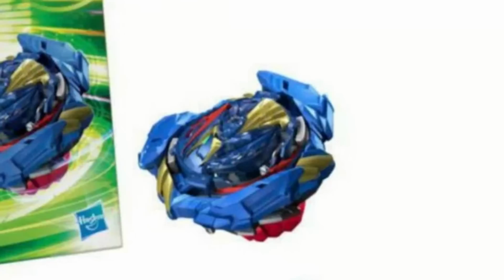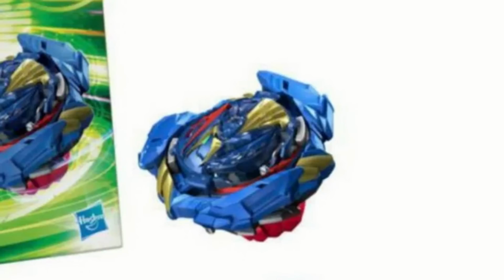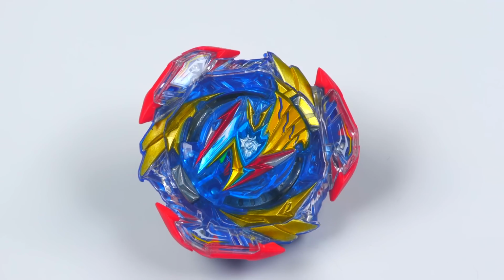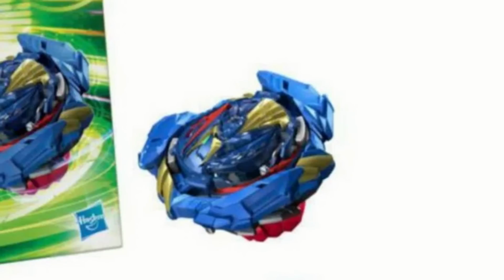ULTIMATE EVO VALTRYEK V7 Is Not So Ultimate... Beyblade Burst QD NEWS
YOU CAN BUY HASBRO BEYBLADE BURST HERE :
AMAZON

TARGET - goo.gl/Ya285E